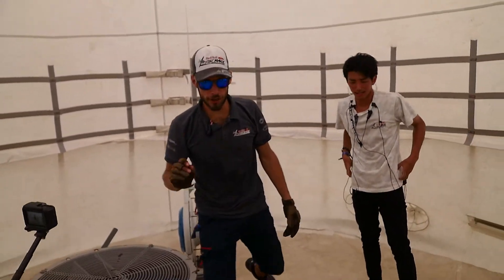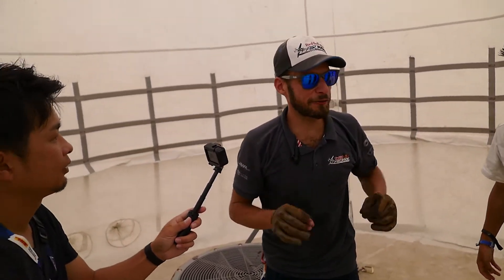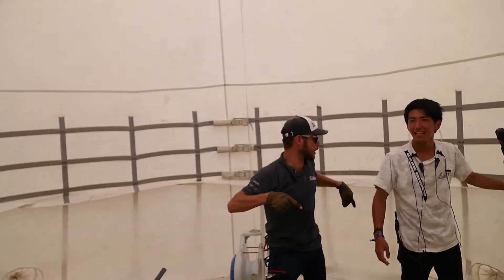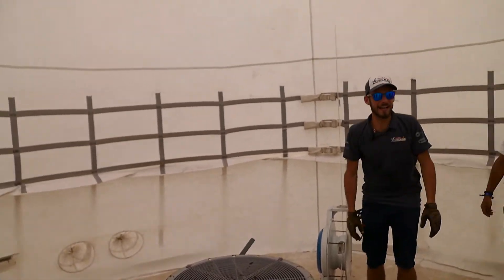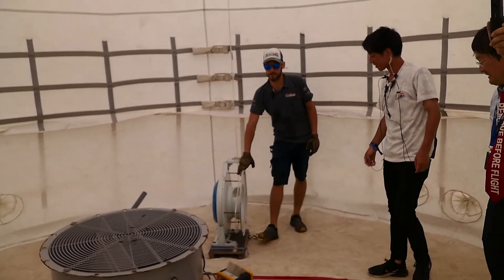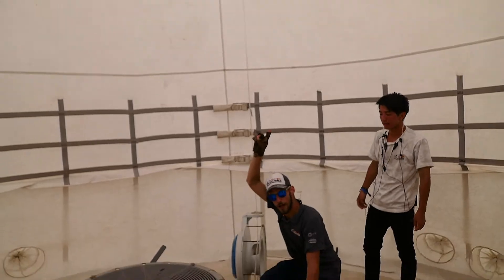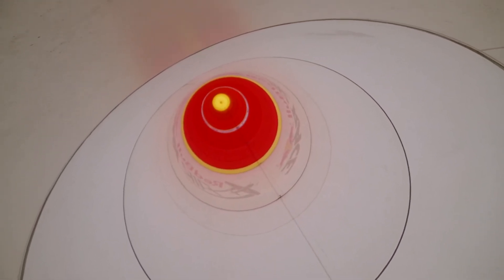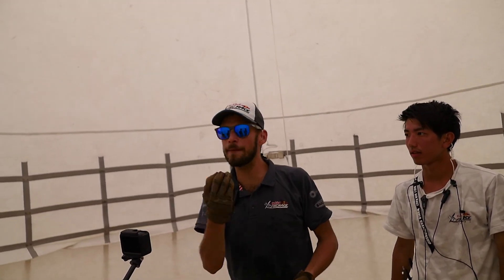Visiting inside the pylon at Red Bull Air Race 2019 finals [RAW VIDEO]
A press tour of one of the pylons, giant balloon obstacles that racers have to fly through, during Red Bull Air Race Chiba 2019 at Makuhari Seaside Park on Sept. 7-8., the very last tournament of the long-running air racing event.